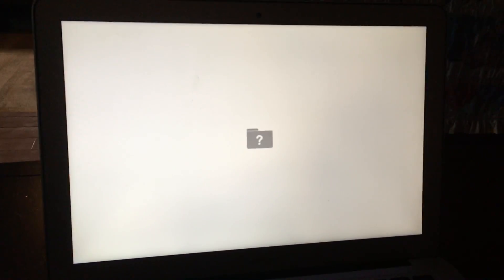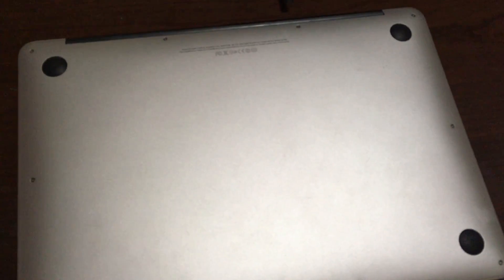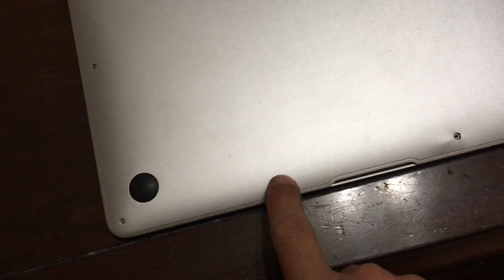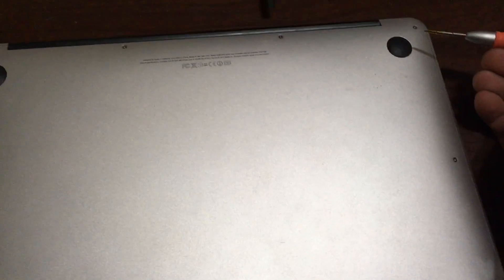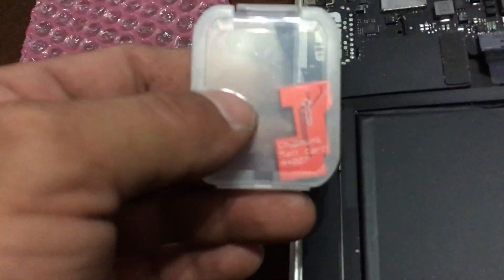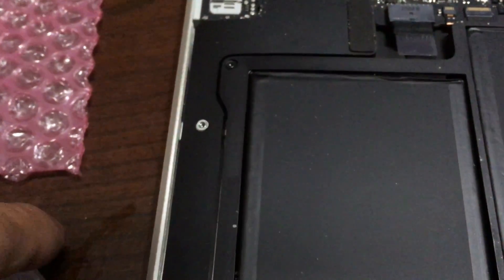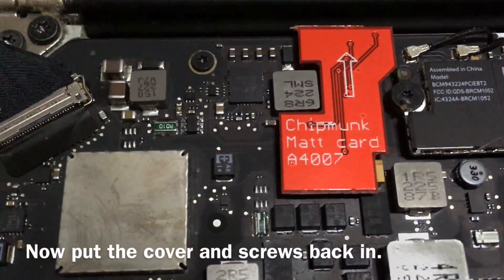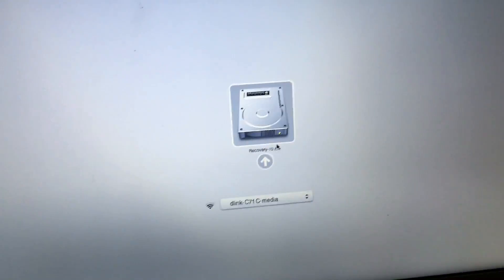how to fix a flashing folder with question mark,EFI lock and then restore on a 2012 MacBook Air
in this video I fix my youngest son's 2012 MacBook Air

we bought it online to realize it doesn't work.
at first the computer would only boot to a flashing folder with a question mark.
after trying to restore,
the EFI LOCK screen would appear.
after lots of research online, this is the repair.
follow along and watch me jfix this MacBook Air paper weight.
don't throw your MacBook away when it can be fixed.
I hope this can help someone!